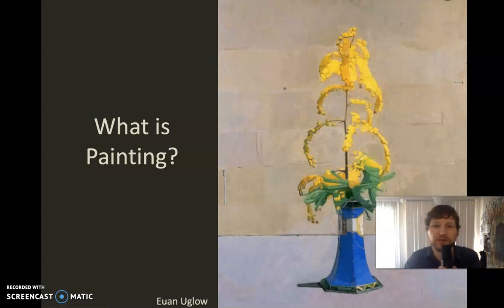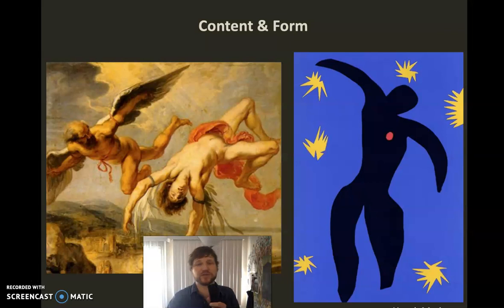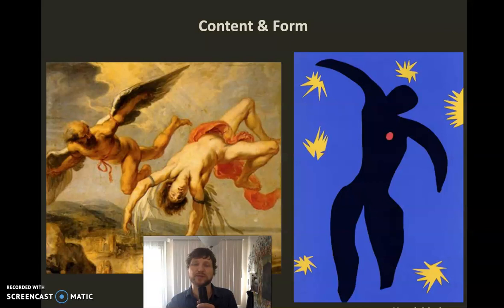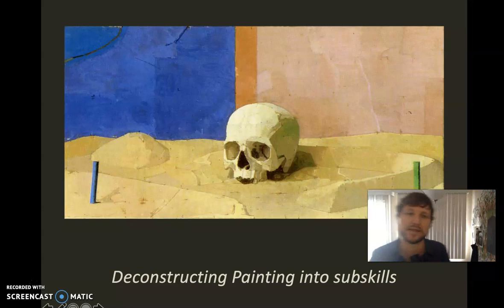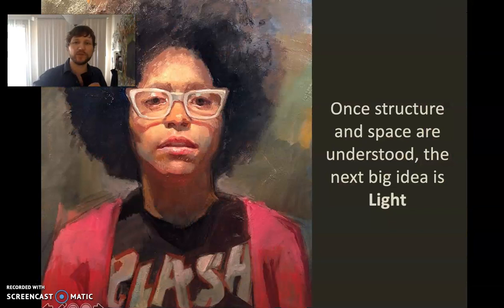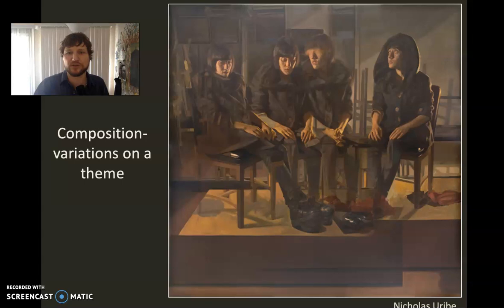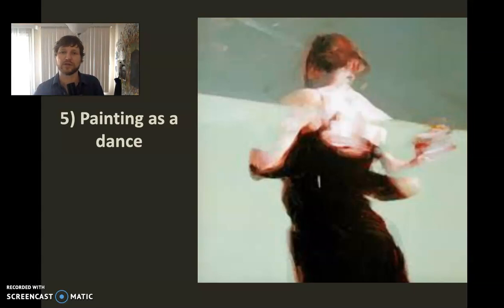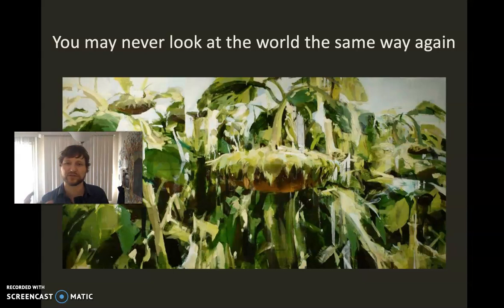What is Painting?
This mini-lecture defines painting by comparing and contrasting it to other visual art forms and breaks down the sub-skills necessary to master it.